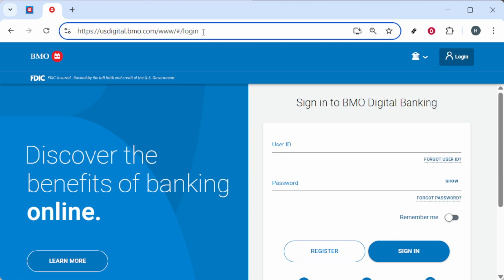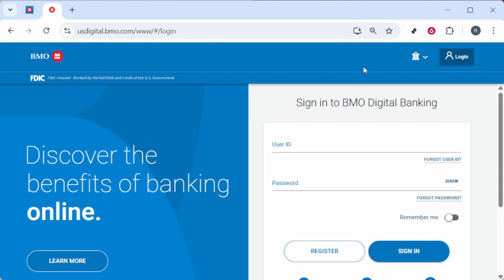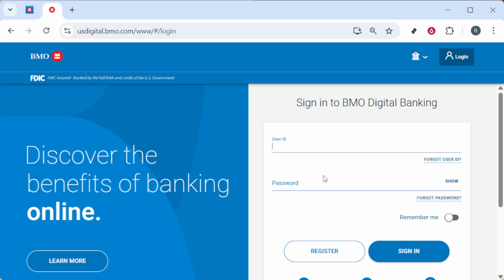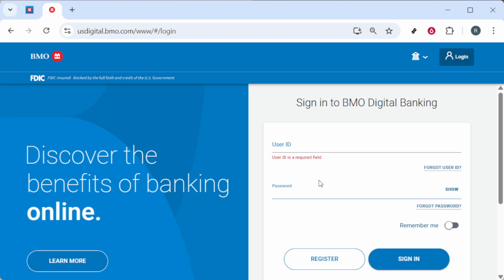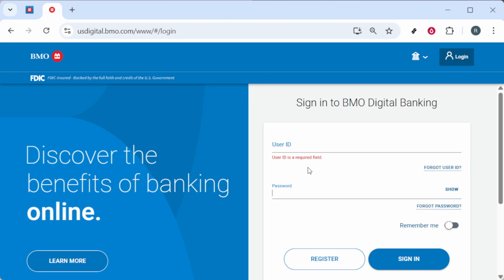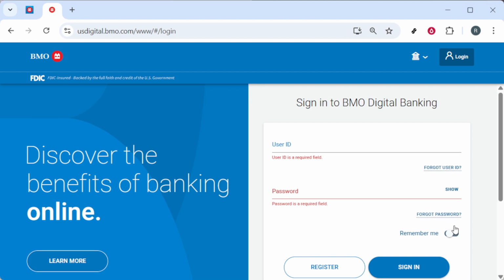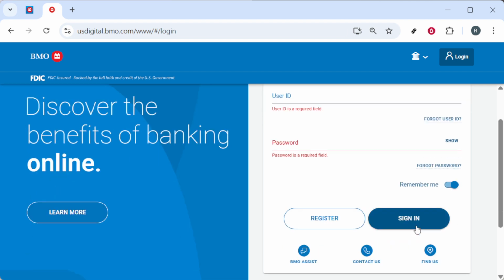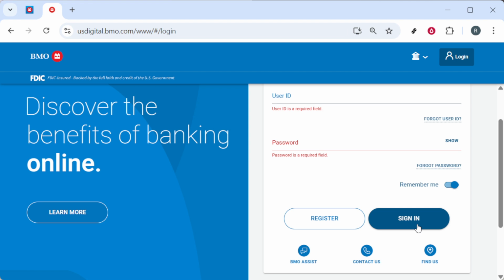How To BMO Harris Bank Login | Full Method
A simple and quick guide to logging into your BMO Harris online banking.
✨ You’ll learn:

🧠 Login process overview

🔒 Account protection settings

💳 Viewing card transactions

📞 Contact support for issues